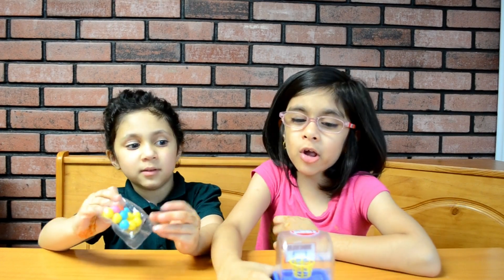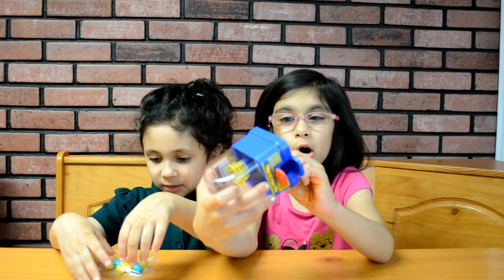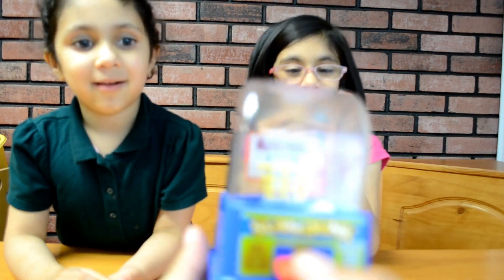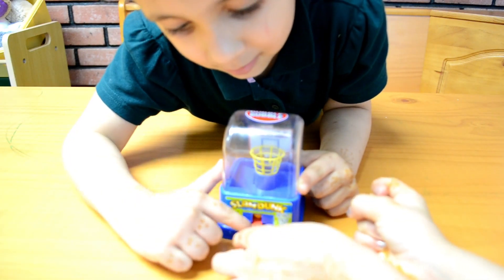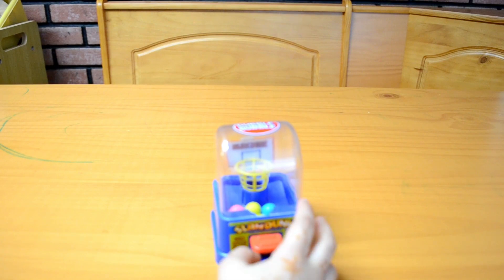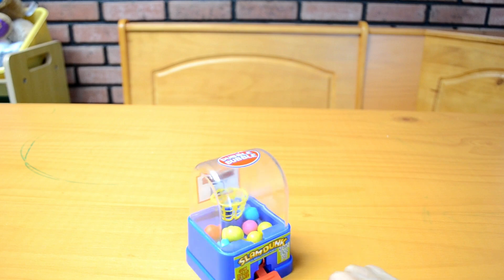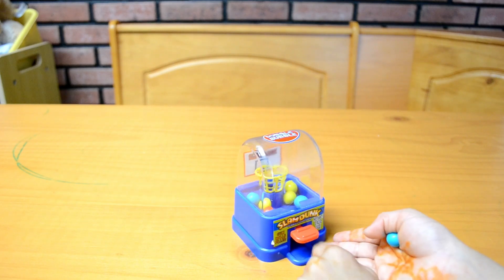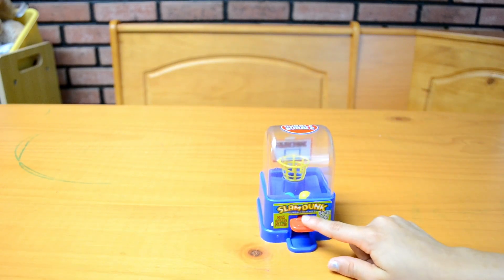Aliza and Hanna's Sweet Adventure: Playing with Candy Toy Slam Dunk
Join Aliza and Hanna as they embark on a sweet adventure, playing with their new Candy Toy Slam Dunk set. Watch as they try to make the perfect shot, using candy as the ball and trying to score in the mini basketball hoop. Perfect for anyone who loves candy or wants to see the sisters' fun and playful side.